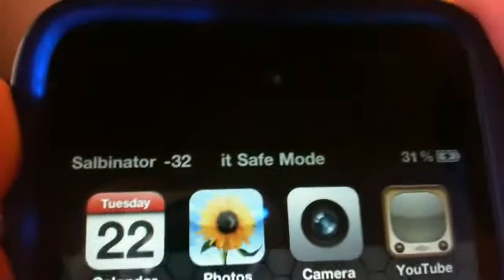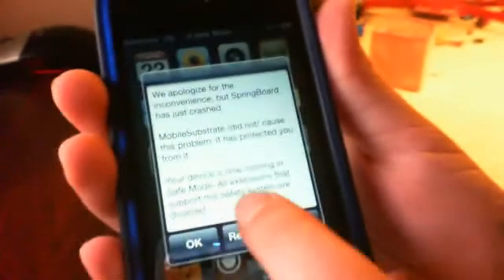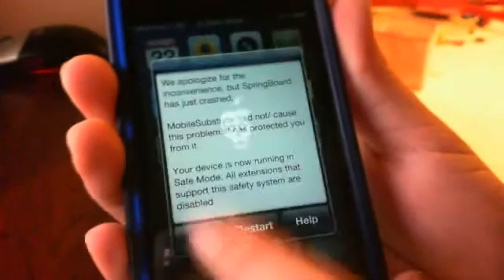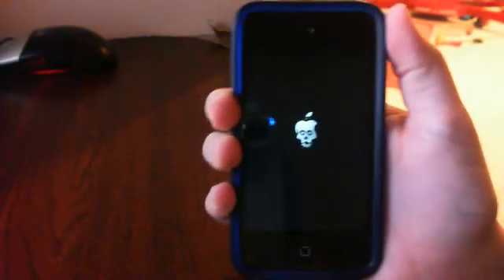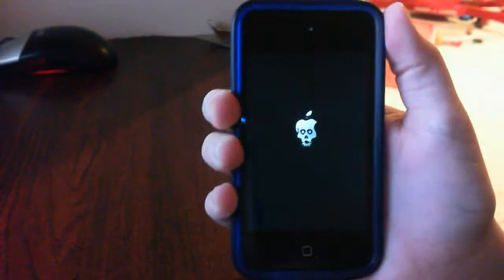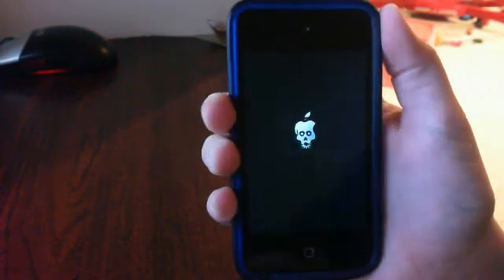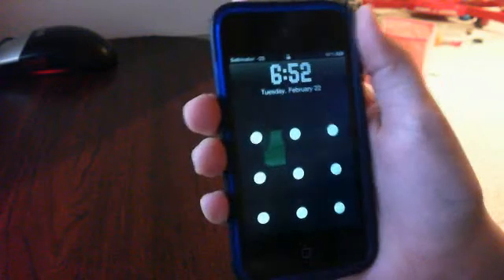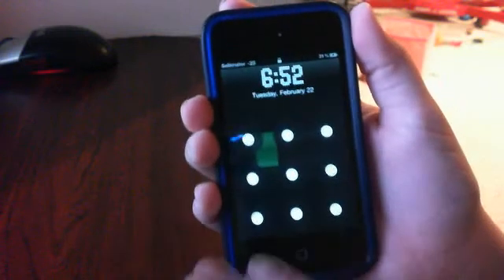How to fix yor spring board if it crashed ipod touch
we all hate safe mode but it helps